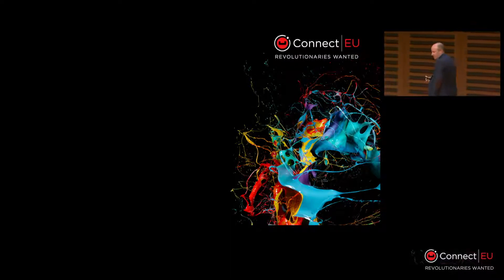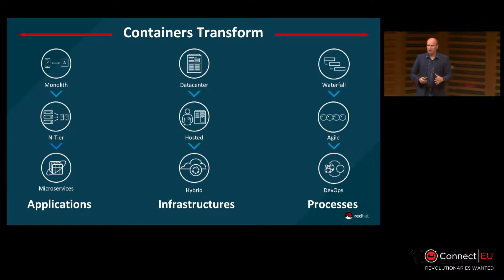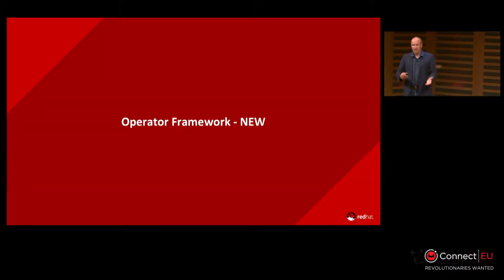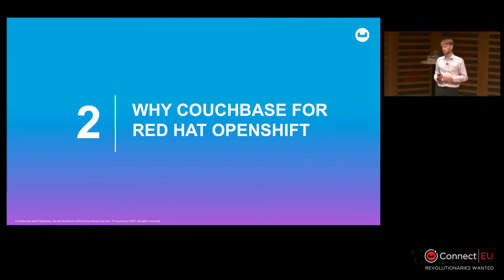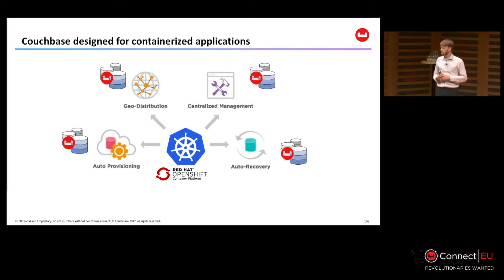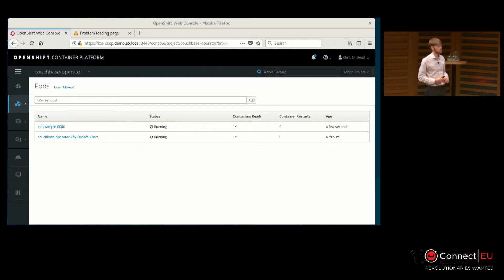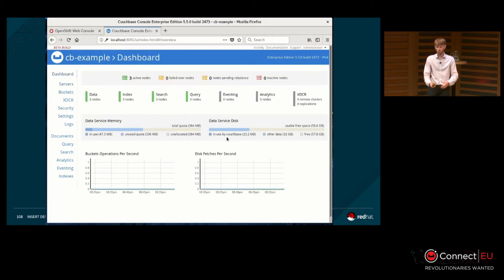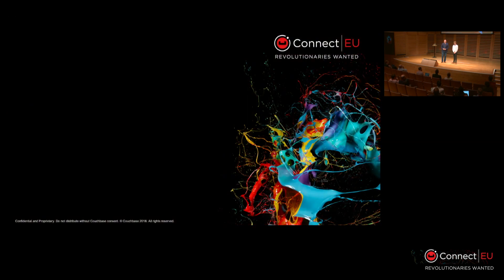Red Hat Session - Enterprise-grade Container Platforms – Connect Europe 2018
Speaker: Chris Milsted, Principal Solution Architect, Red Hat

Containers are becoming the new industry standard to deliver applications; Kubernetes is emerging as the standard way to orchestrate these containers. Red Hat OpenShift builds on top of these foundations, leveraging technologies such as Red Hat Enterprise Linux, to offer an enterprise-grade container platform for running mission-critical workloads.

Coupling the OpenShift platform with the new Operator Framework, we will show how to automate the deployment and lifecycle of Couchbase, and we will talk about and demo how stateful business-critical applications can be automated and deployed in seconds.

The performance, scalability, and resiliency of Couchbase, running on Red Hat OpenShift, will help IT teams deliver the flexible infrastructure architecture that developers and business leaders are increasingly demanding.